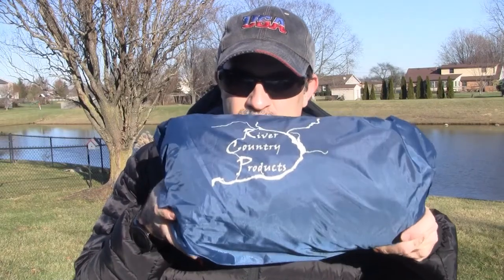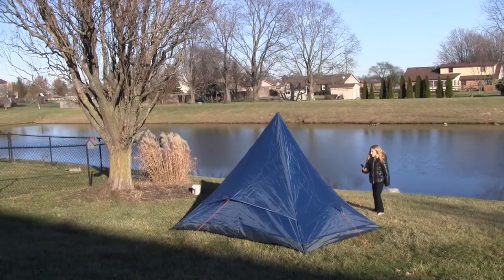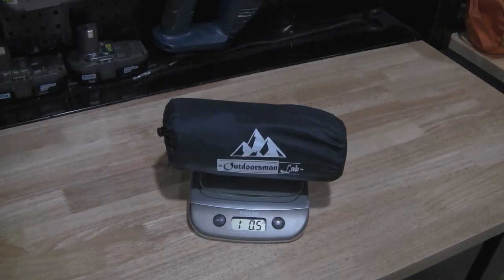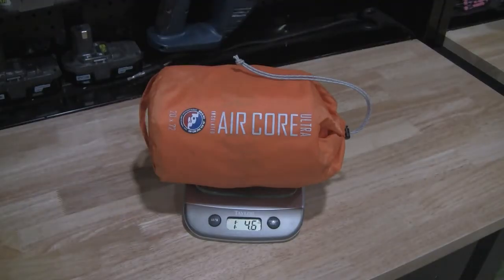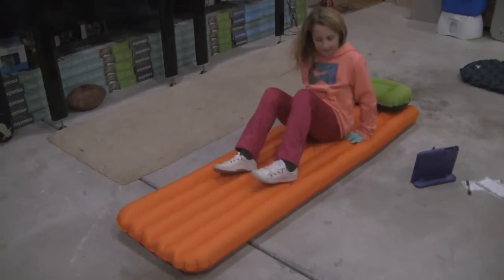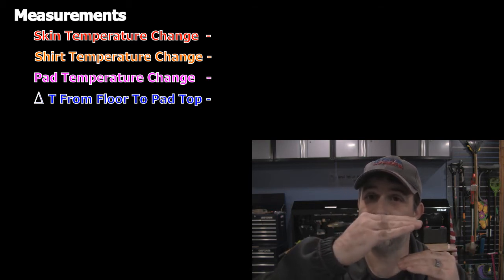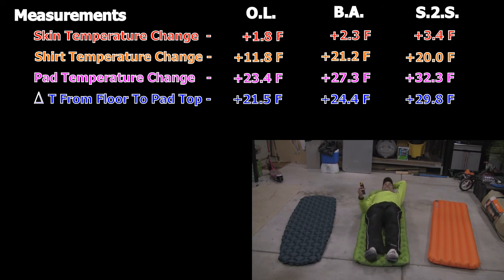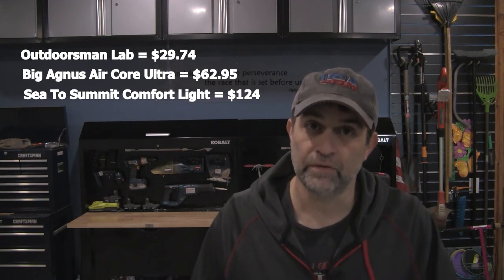3 Pad Review Switcheroo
After not receiving a replacement tent to review, we decided to review 3 sleeping pads side by side instead: the Outdoorsman Lab Ultralight, the Big Agnus Air Core Ultra Insulated and the Sea to Summit Comfort Light Insulated Pad.

CONTENTS -
The Review That Wasn't - 0:41
The Review That Is - 2:06
A Bit About R-Value - 3:00
A New Toy - 4:05
The Pad Specs - 4:29
The Method To Our Madness - 6:25
Big Agnus R-Value? - 7:45
Measured Data - 8:22
Other Considerations - 9:44